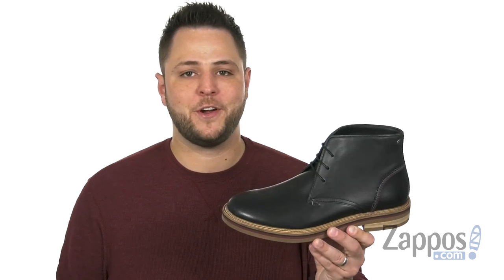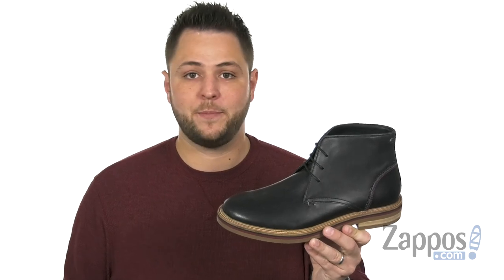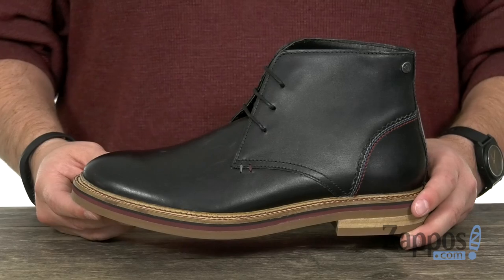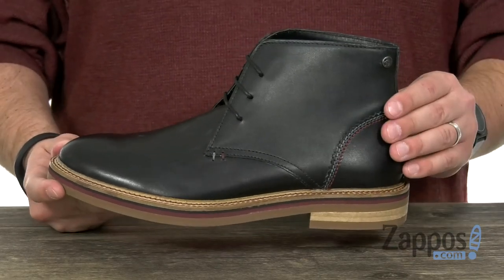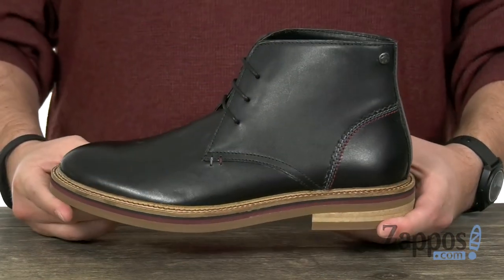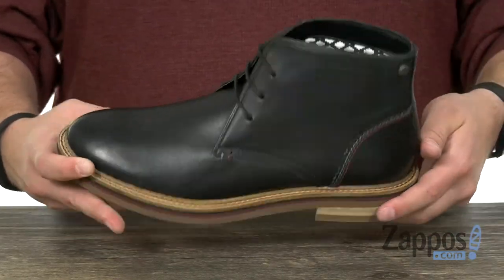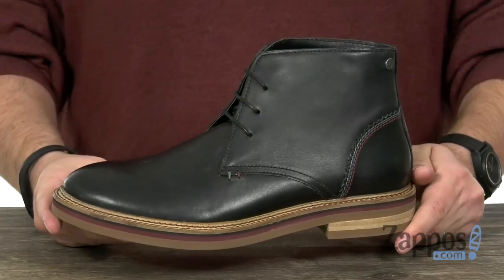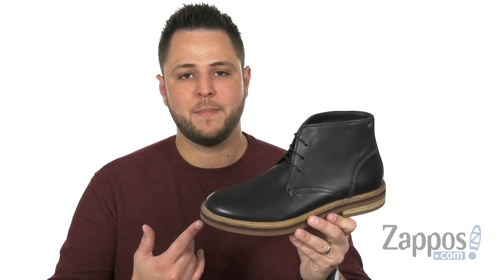Original Penguin Myles SKU: 9122452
Start your day off right with these handsome Original Penguin&trade; Myles chukka boots.
Leather upper.
Traditional lace-up closure.
Decorative stitching adorns heel.
Fabric sock liner.
Cushioned stationary insole.
Layered midsole with leather welt.
Stacked heel.
Rubber outsole.
Imported.